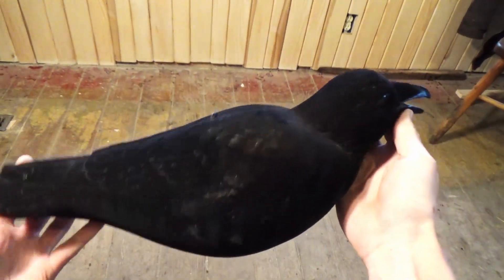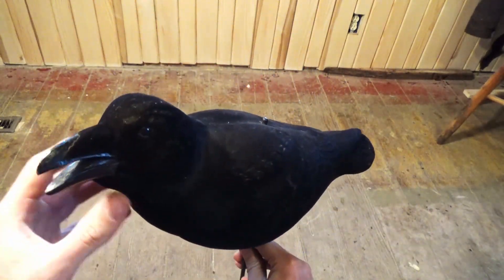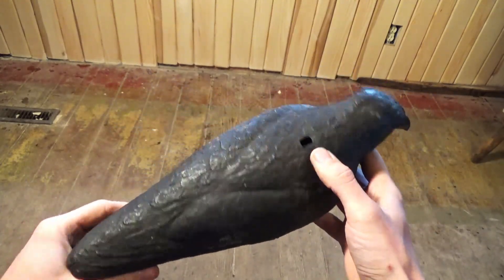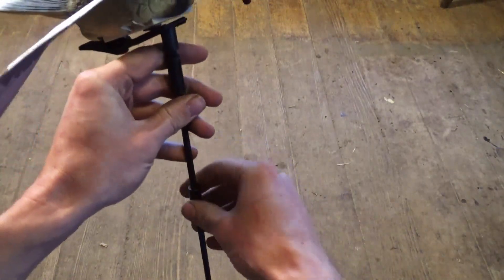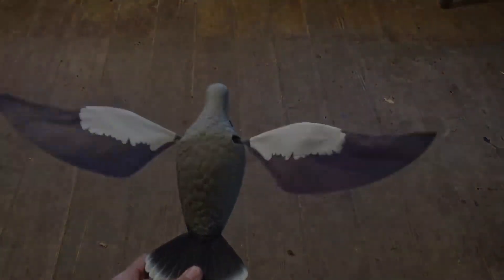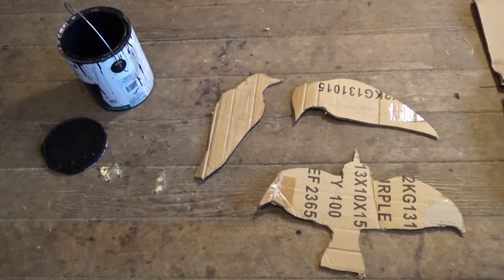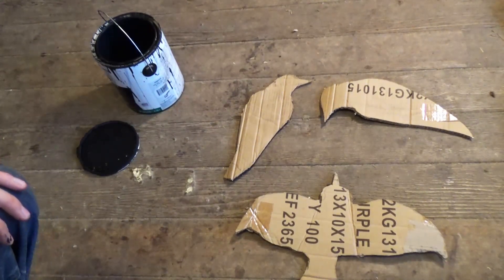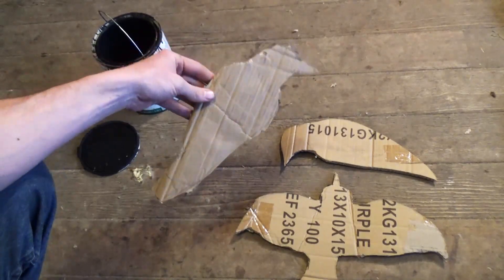Best Homemade Crow Decoys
Crow season in winding down for us and we figured we should try and go out with a bang! We weren't attracting the crows to our setups in previous hunts like we were hoping. Today I decided to make some new decoys to place along with my other ones and see if that helped. Some of the decoys are bought, while we painted some cardboard and some plastic bottles black. We put them to the test hunting in the field and they actually helped attract more crows for a closer shot! Definitely give them a try making them yourself!